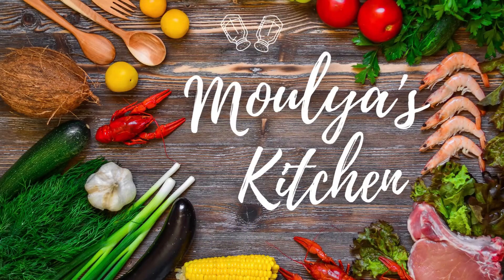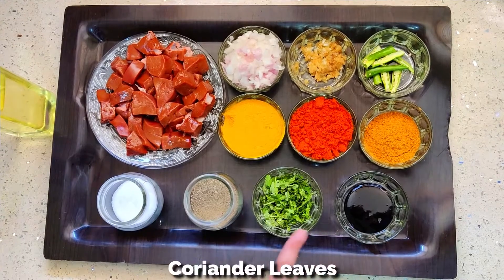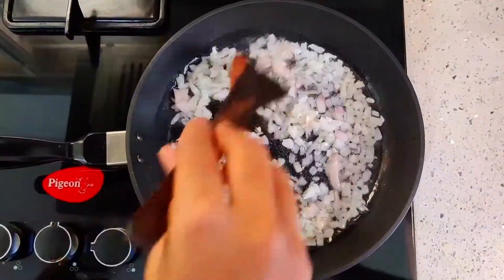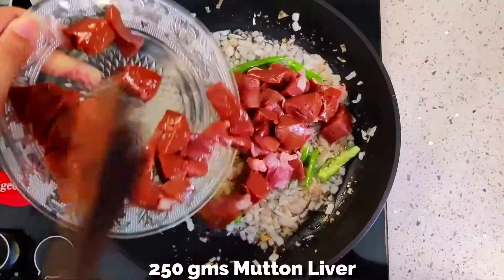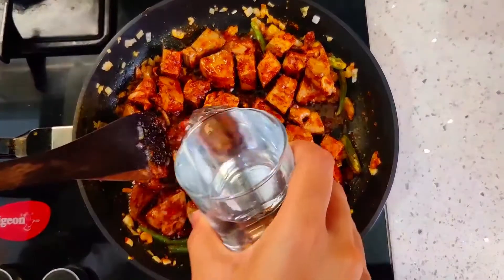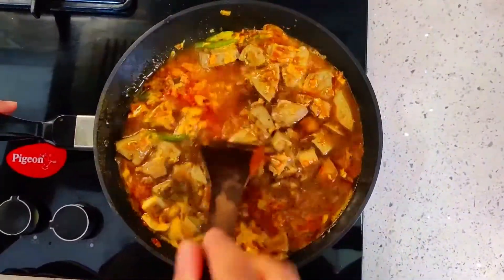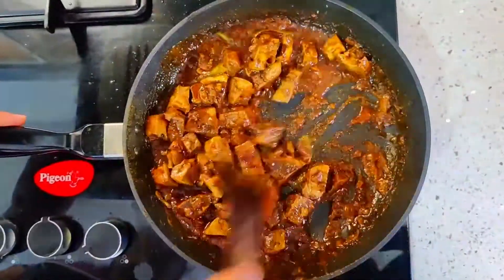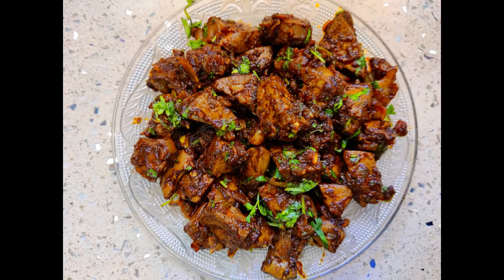Mutton Liver Pepper Fry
Try this easy and tasty mutton liver pepper fry at home. Mutton Liver is high in vitamin A, iron, and zinc.

Ingredients:
250 gms Mutton Liver
1 Large size Finely Chopped Onion
1 Tsp Ginger Garlic Paste
4 sliced Green Chilies
1/4 Tsp Turmeric Powder
1 Tsp Red Chili Powder
1/2 Tsp Mutton Masala
1-2 Tsp Black Pepper Powder
1/4 Tsp Coorg Dark Vinegar (or) 1 Lemon Juice
2 Tblspn Oil